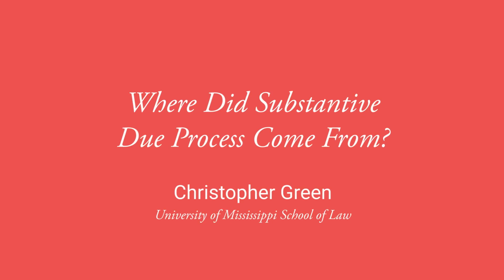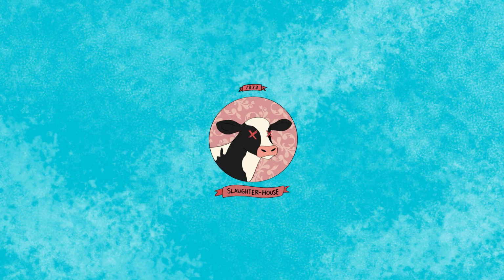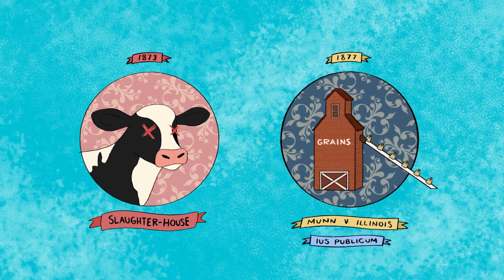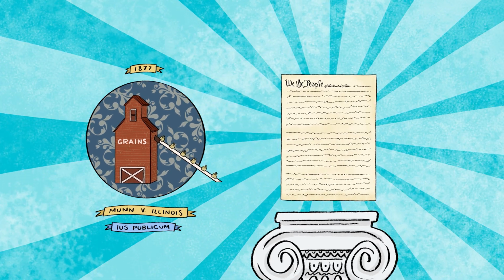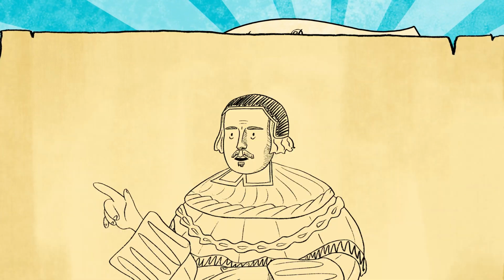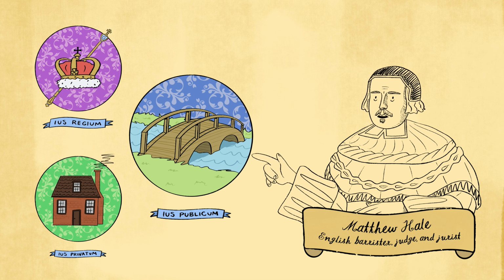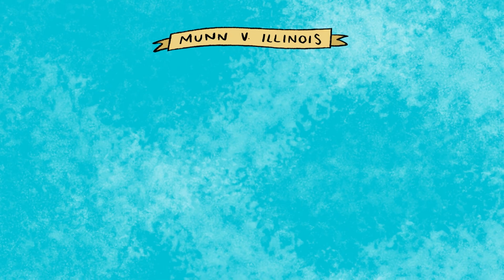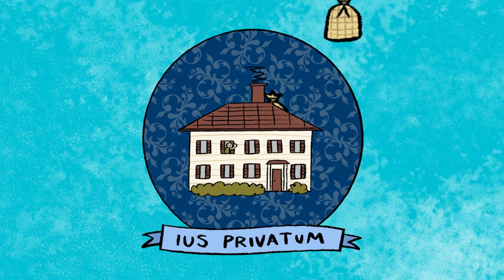Where Did Substantive Due Process Come From?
Professor Christopher Green discusses the first substantive due process case from 1877, Munn v. Illinois. The Supreme Court decided to use the Due Process Clause as the basis for its decision in Munn. Professor Green argues that it would have been easier to justify their argument using the Privileges or Immunities Clause from the Fourteenth Amendment. However, the Clause was rendered useless after the 1873 Slaughter-House cases so the Court had to find alternative reasoning for their decision in Munn.

Christopher Green is Professor of Law and Jamie L. Whitten Chair in Law and Government at the University of Mississippi School of Law.